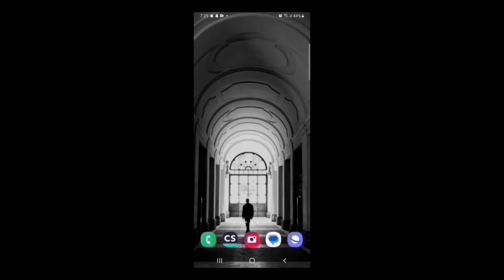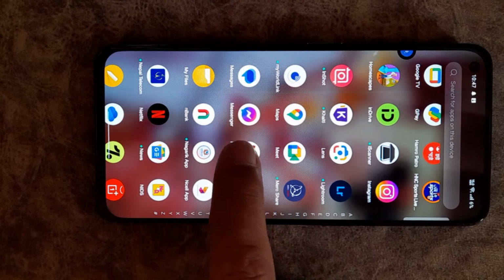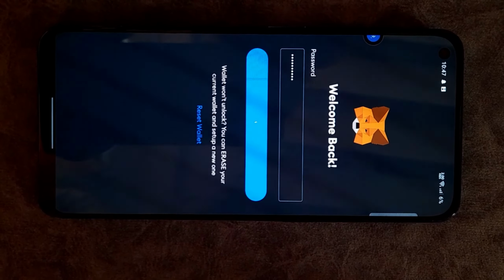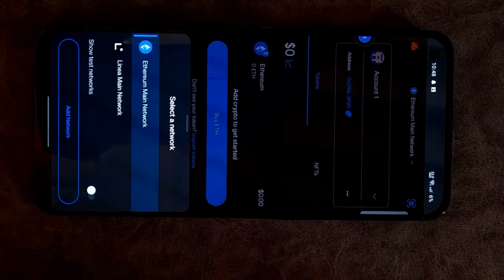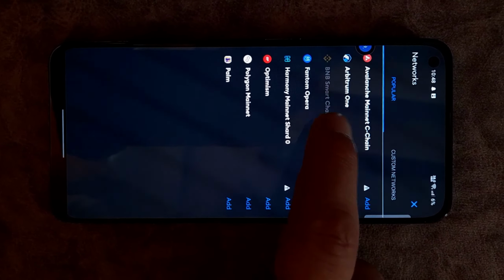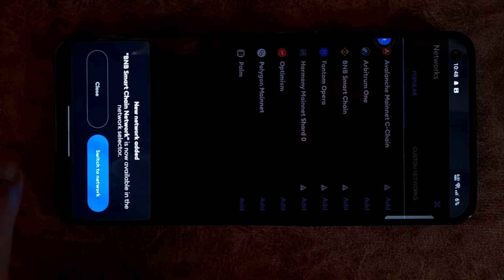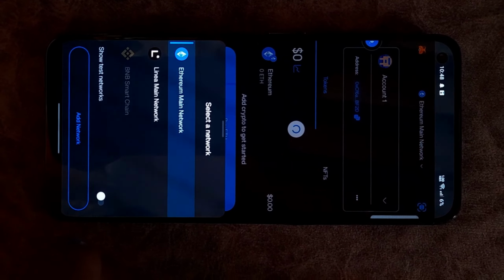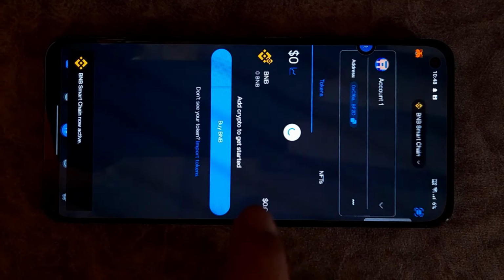How to Link MetaMask to Binance Smart Chain 2024?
Discover the step-by-step process of linking your MetaMask wallet to Binance in this comprehensive tutorial. Connect your MetaMask wallet securely to Binance for seamless crypto trading and management.